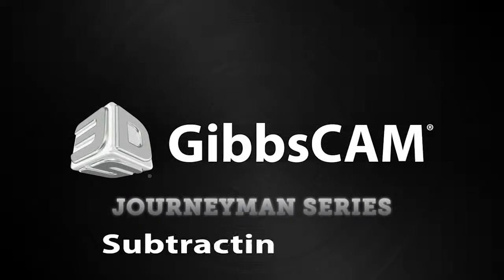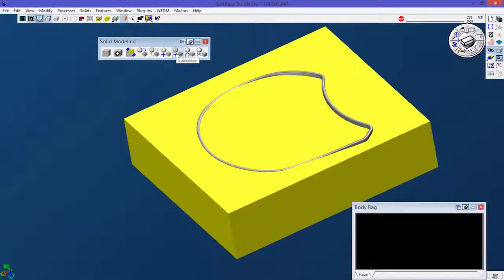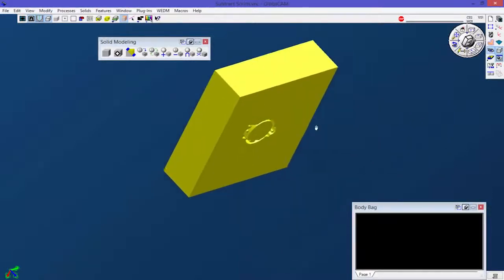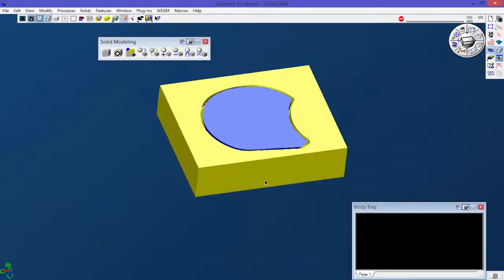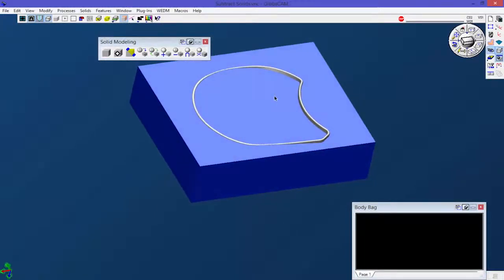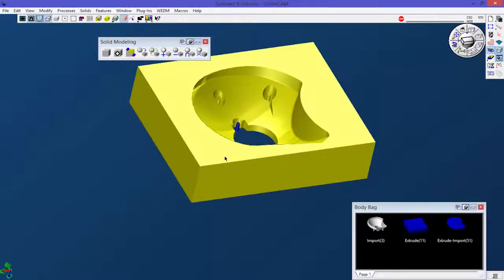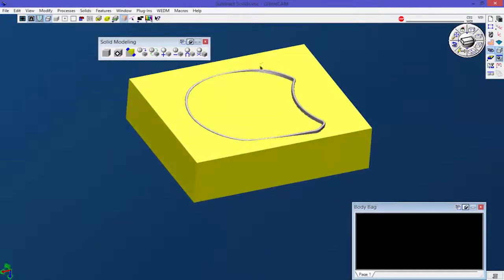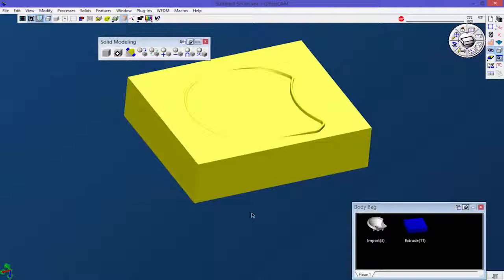13 Subtracting Solids